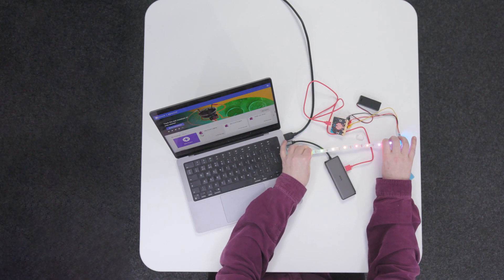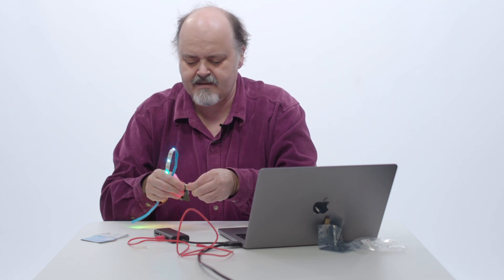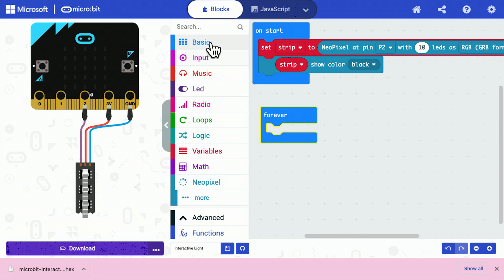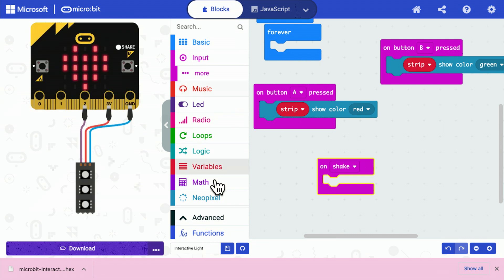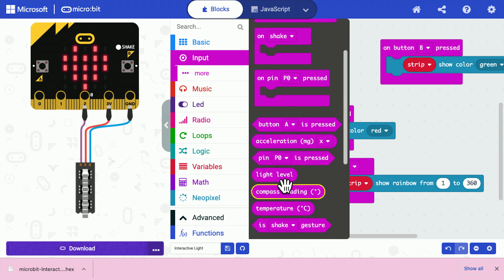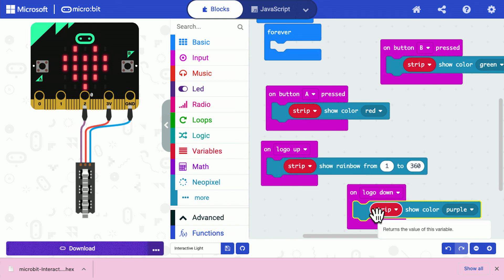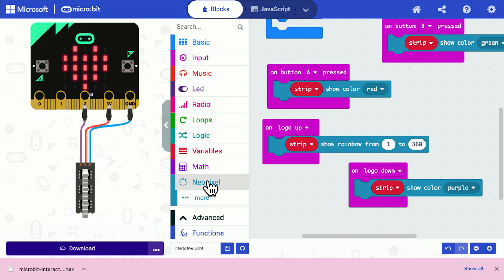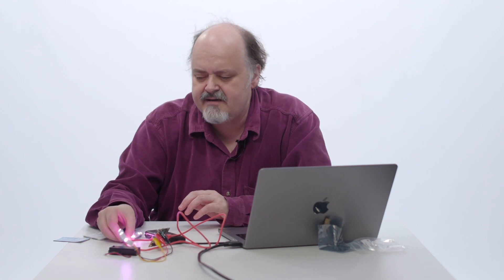Lesson 3: Interactive Light Control with the BBC Micro:bit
As part of Light Up Leicester 2022 Sean Clark from Interact Digital Arts has been teaching local young people how to use the BBC Micro:bit to control LED lighting strips.

In this final video of three, he shows how to control the LED strip interactively with the BBC Micro:bit.